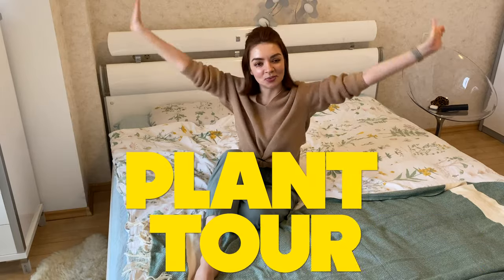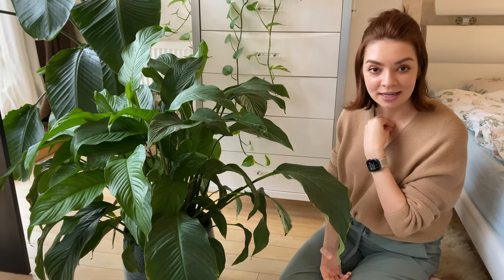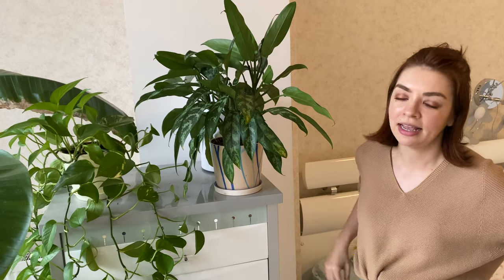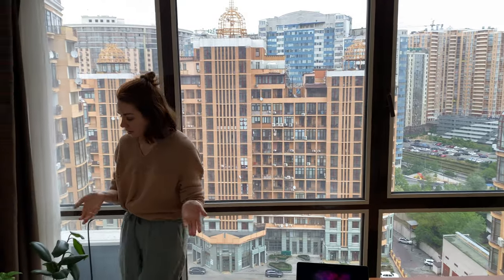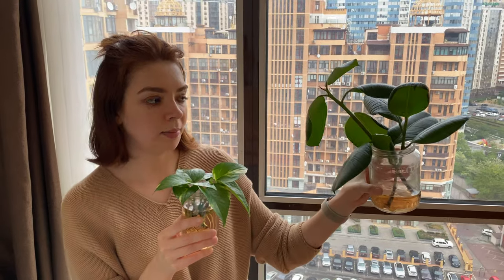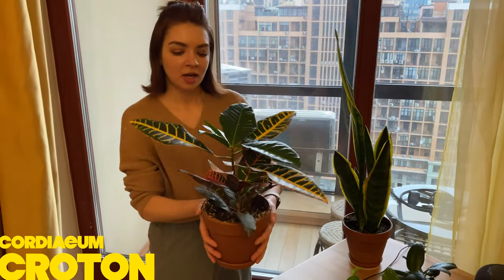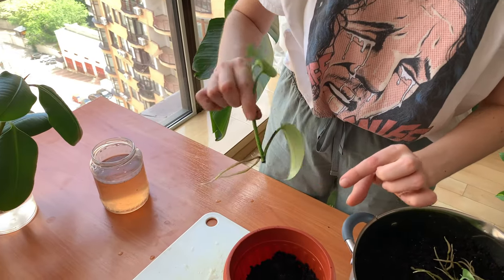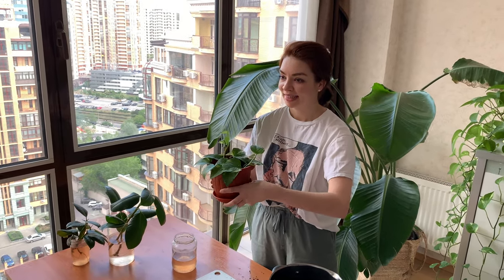Growing a JUNGLE in my Ukrainian apartment 🌴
Hi there! I’m Elena, an expat in Odessa, Ukraine. I love plants and during the last 2 years I grew a small urban jungle in my Ukrainian apartment filled with un-killable, easy to care houseplants like Peace Lily (Spathiphyllum), Chinese evergreen (Aglaonema), Golden Pothos (Epipremnum) and Snake plant (Sanseveria), that is considered nearly indestructible.

🌺As well as a couple of very beautiful, but fussy plants like Bird of paradise, Rubber plant, Croton and Ficus.

09:40 Propagating Golden Pothos 🌱
Cut the vine into segment around leafs. Each leaf has an eye at the base from which the roots will grow, The end tip is said not to be good for propagating but it worked for us. Keep at temperatures 20 Celsius. Replace water every week. In 3-4 weeks the cuttings will develop a root system. To get a good looking plant you need a 15 cuttings for 10cm pot so when the plant grows it has a full, lush crown.

12:12 Propagating Ficus 🌱
The children grow on the mama-plant’s stem. Cut them at the base, wash your hands - the juice is toxic. If the cutting has a wooden stem cut it in the criss-cross pattern at the base to allow for better absorption. Place the cuttings in water for 4-5 weeks and they will develop a root system. Replace water every week.

W H O   I S   E L E N A ?

I   R E C O M M E N D